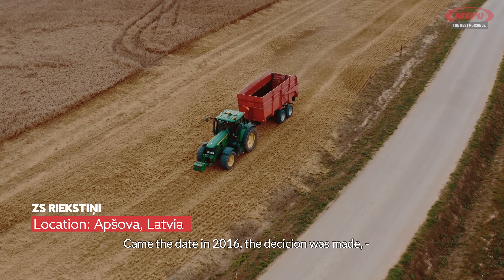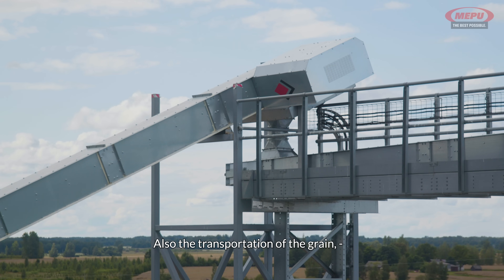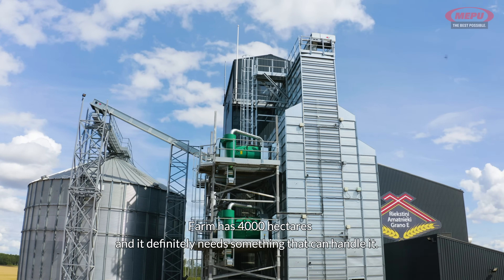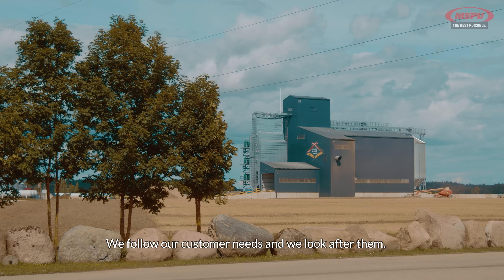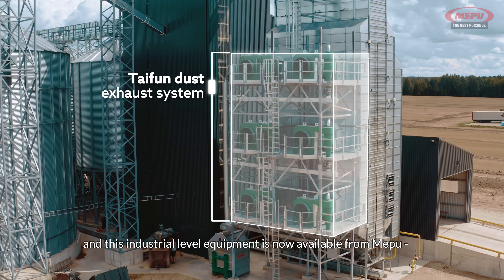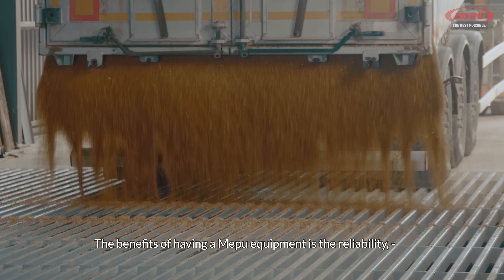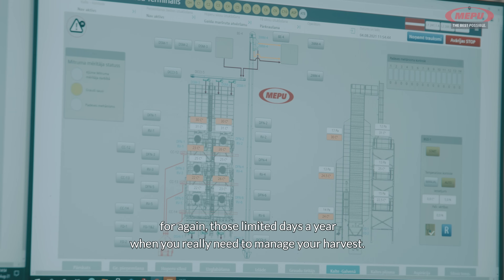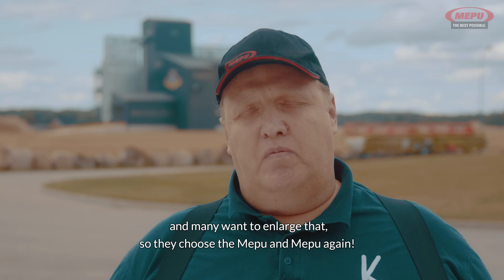Mepu customer reference | ZS Riekstiņi, Latvia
Dryer: Continuous flow dryer C7-71 (rated capacity 70 t/h)
Grain transfer: A drive over 60m³ intake pit. Grain transfer with 150 t/h capacity.
Dust control: Taifun dust exhaust system
Storage: Steel hopper bottom bins 3pcs á Ø8,42m / 8 layers / 628m³ with aeration and temperature control, flat bottom bins 2pcs á Ø16,8m / 12 layers / 3338m³ with aeration and temperature control, square silos 4pcs 3x3m 137m³ for truck loading, 3x3m 27m³ for cleaner buffer and 3x2,5m 27m³ for dust and chaff
Other products: Fully automated control over the facility with remote control.

Dealer: JVK Projekti
End customer: ZS Riekstini
Location: Apšova, Latvia